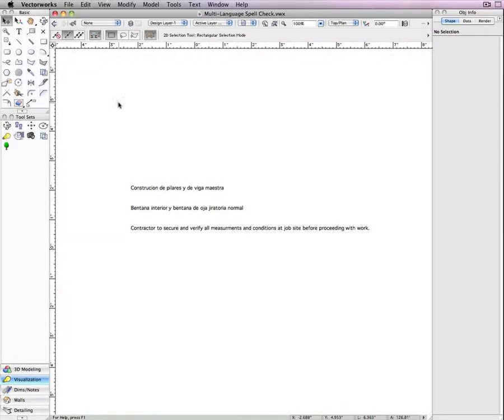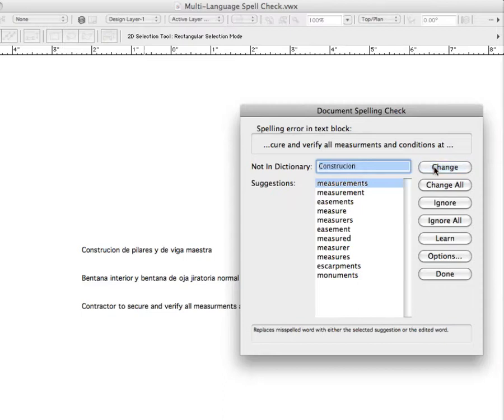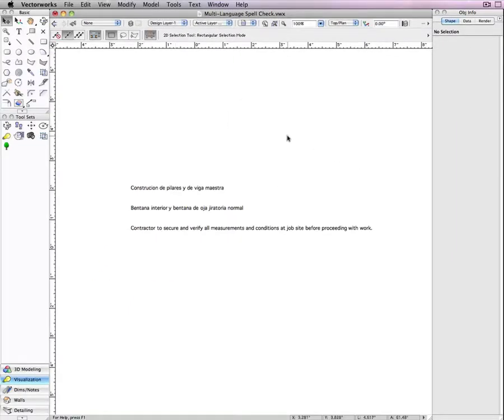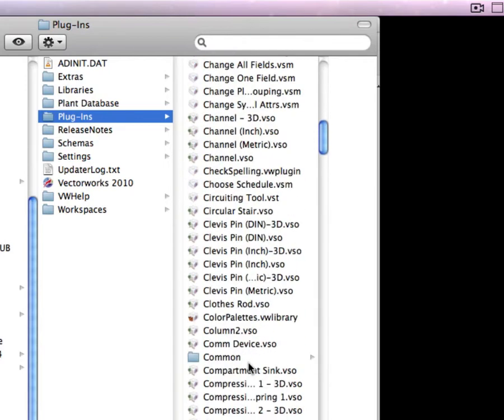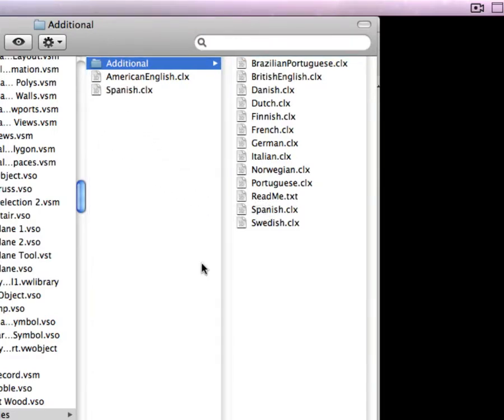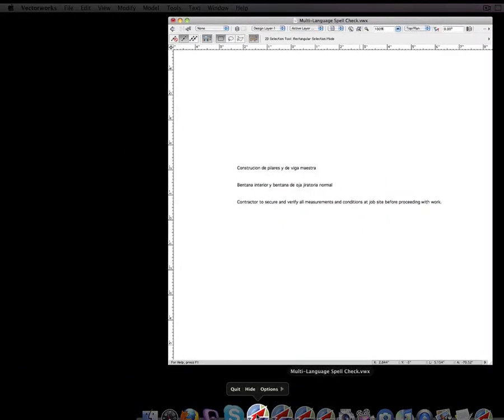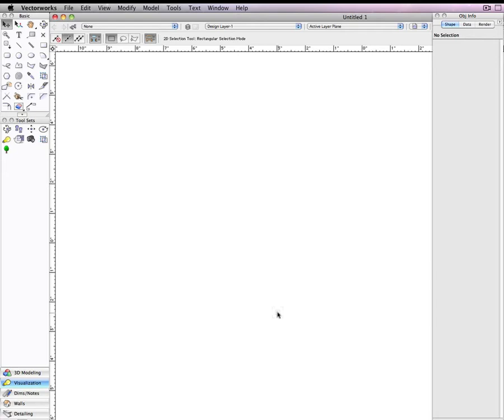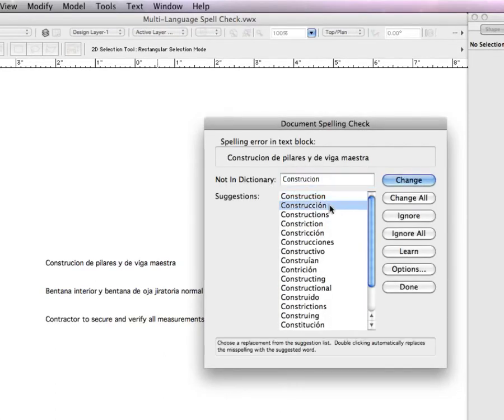Multi-Language Spellcheck in Vectorworks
With all that goes into creating a design of any complexity, the last thing you want to be concerned about is a misspelled word. This tech tip will discuss the use of spell check, and even how to add additional dictionary languages.